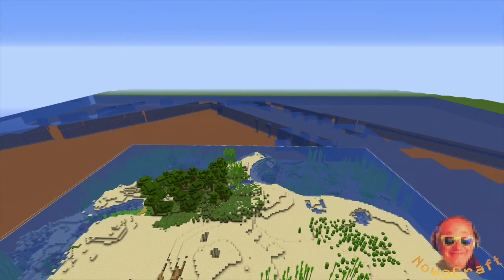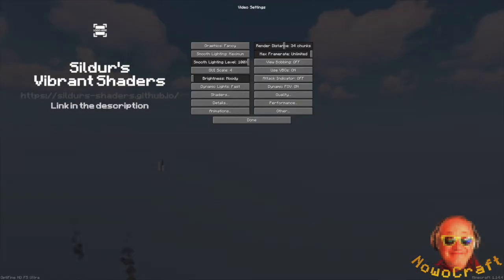Mega MINECRAFT FAIL: I flooded an area of 7 million blocks instead of creating waterfalls!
I just wanted to show off my beautiful Minecraft island beach villa. Instead, I produced a mega Minecraft fail and flooded an area of  7 million blocks!

The idea was to have a large empty basin, with the island in it as an aquarium. The bottom of the basin was supposed to be covered by 1 block of water and, in the far distance, just about visible, there should have been gigantic waterfalls. What could go wrong?

Well, if you know how water behaves in Minecraft, then you know that a lot could go wrong and it did. In total, a space of over 7 million blocks got flooded. I had just about time to switch on the screen capture.
If you're interested in the game mechanics behind it, read the details

Acknowledgements:
Texture pack: None - it's plain Minecraft
Shader used: Sildur's Vibrant Shaders
Music: "Waterwalls come crushing in"/"Calm Waters" written, arranged and recorded by Nowo (c) 2020